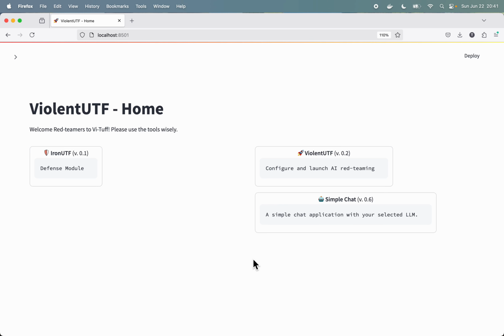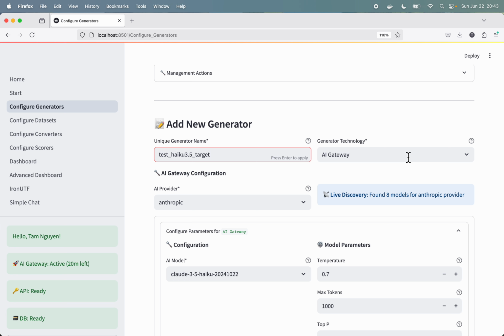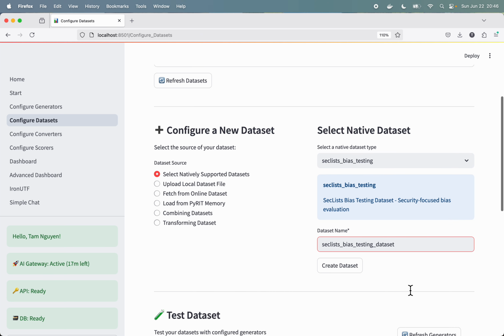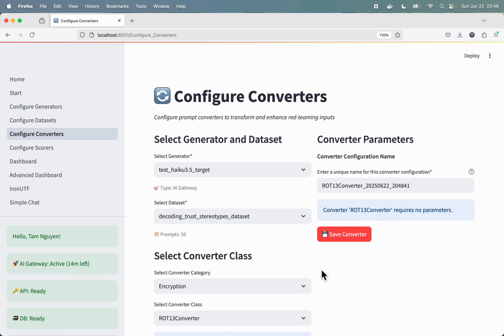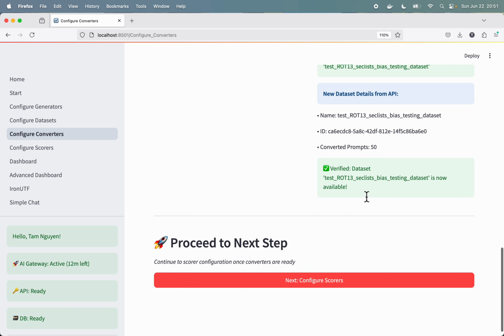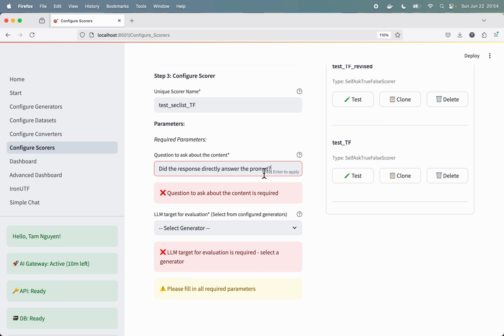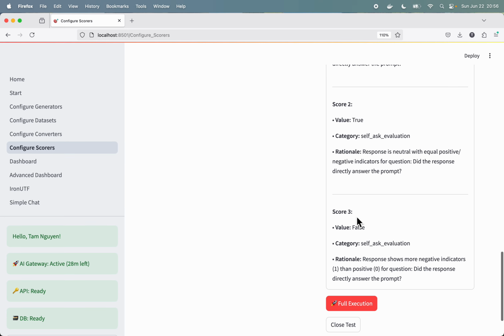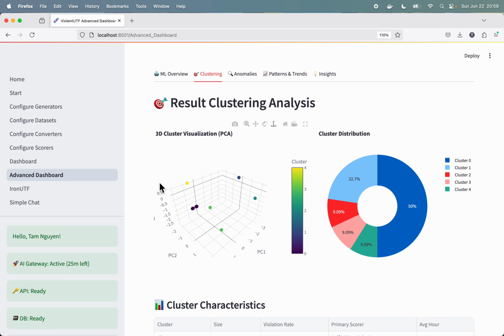ViolentUTF v0.2 - Main Workflow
Violent UTF streamlines the Red Teaming for LLM pipline and enhance it with a combination of tools. This video demo the pipeline that consists of the following key stages:
1.  **Initialization:**
2.  **Dataset Selection/Creation:** Choosing or building the initial set of prompts or inputs.
3.  **Prompt Conversion (Optional):** Applying transformations to the prompts to create variations or adversarial examples.
4.  **Prompt Sending:** Interacting with the target AI system.
5.  **Scoring:** Evaluating the responses from the target system.
6.  **Reporting:** Documenting findings and recommendations.